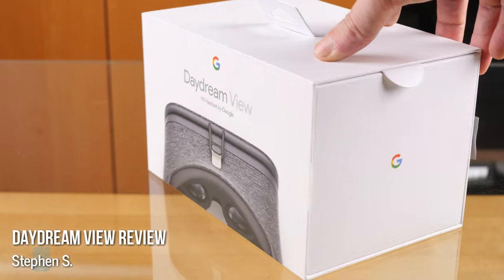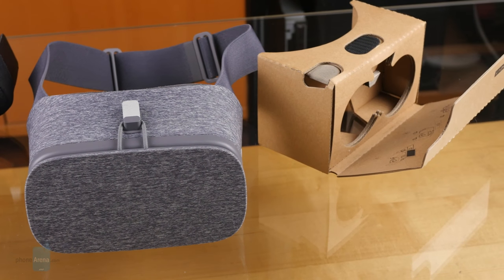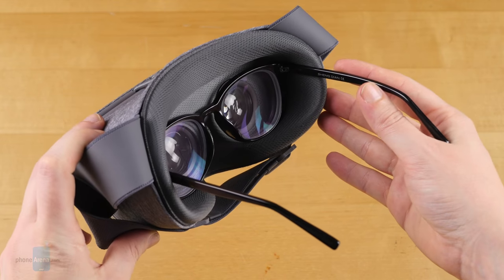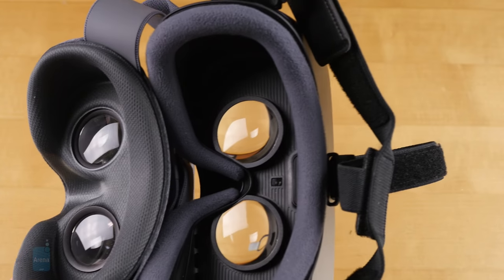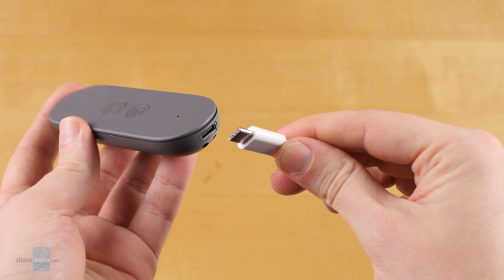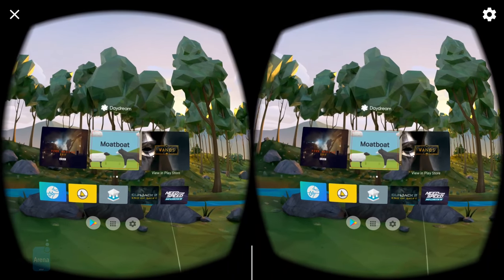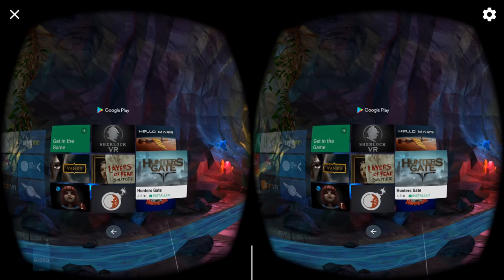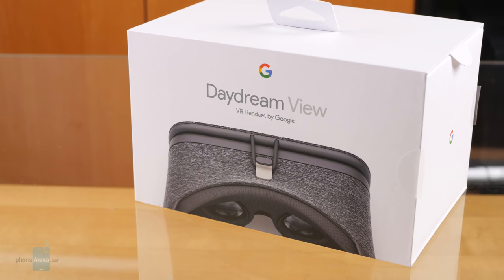Google Daydream View VR headset Review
We've been spending some time with Daydream View and the Pixel XL handset to get a feel for exactly what that has to offer; is this the smartphone VR experience to end all smartphone VR experiences? Let's take a look.